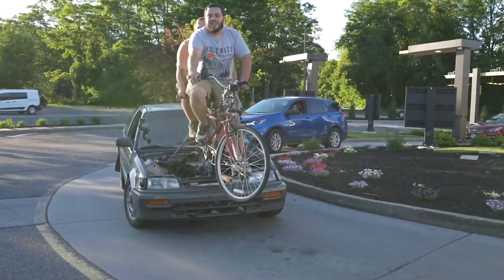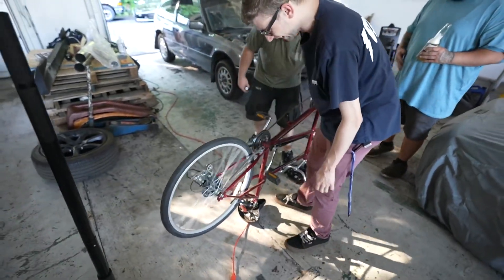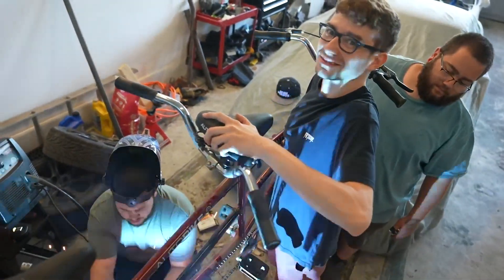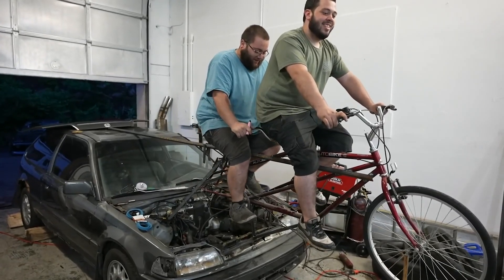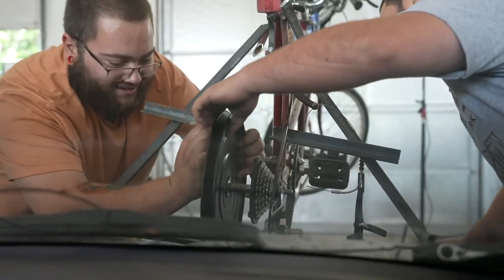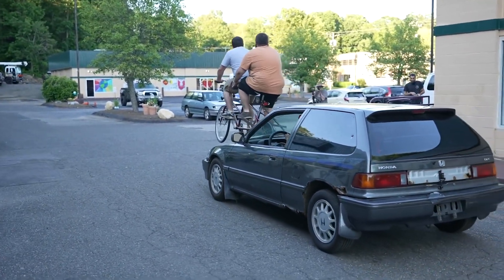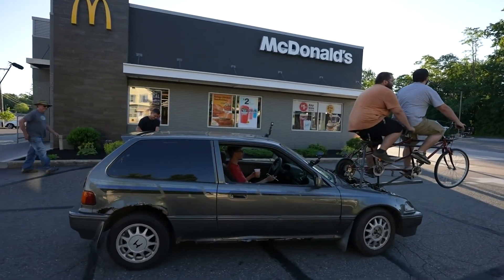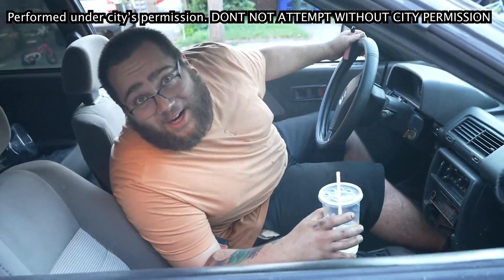bicycle powered car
performed under city permission